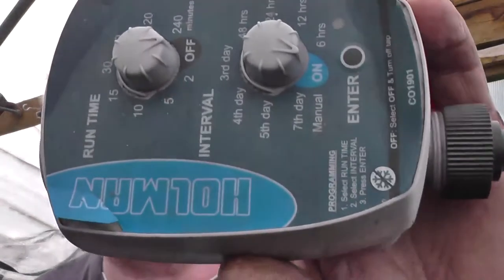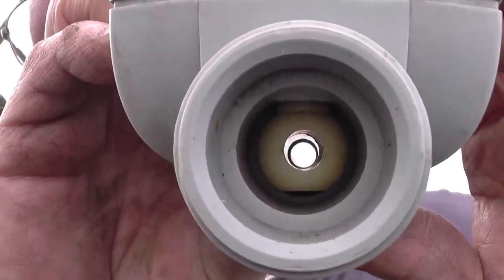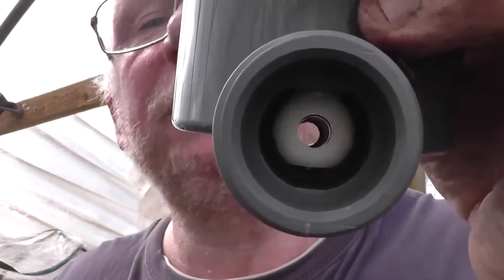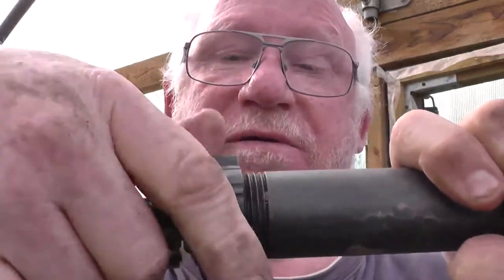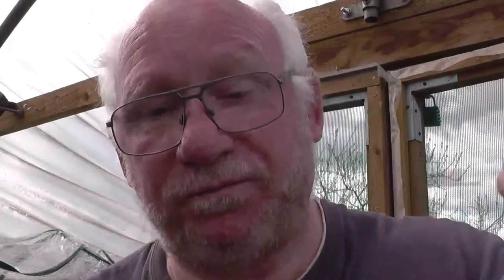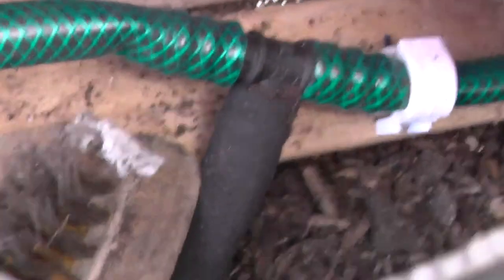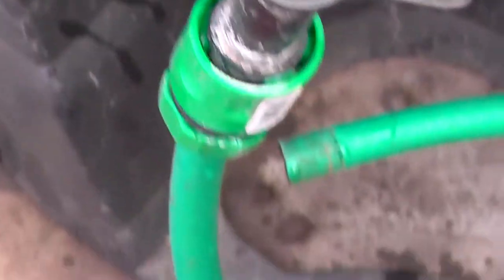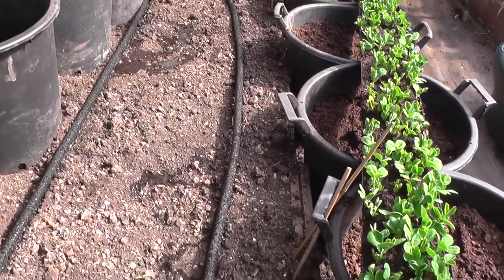Plot to Plates - Allotment Gardening | Water Butt Timers - 0020-2016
I show you some water butt timers that I have and how I have set them up. 25th April 2016.